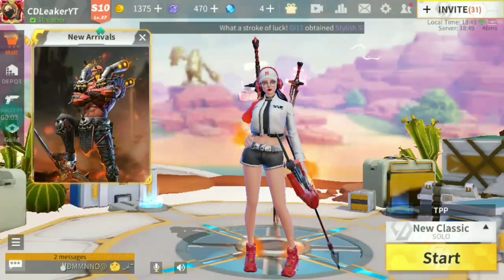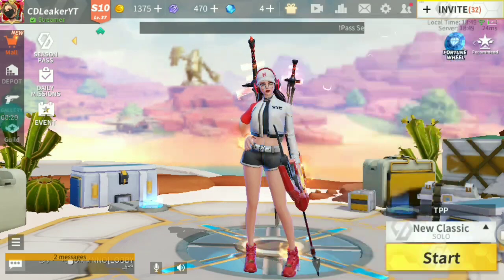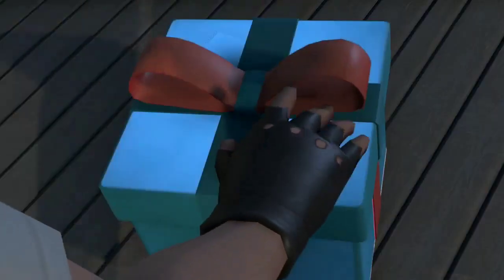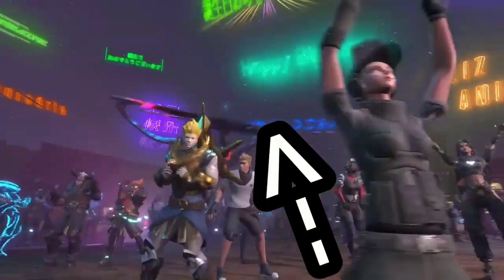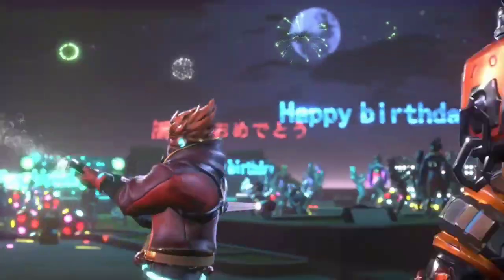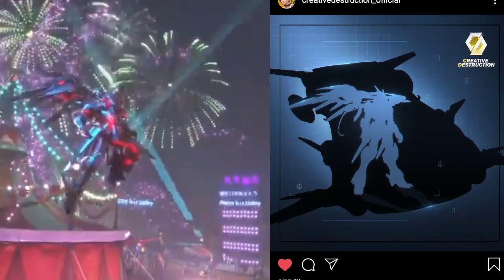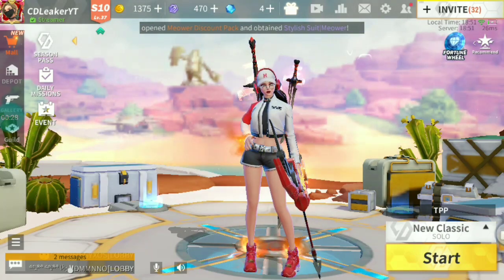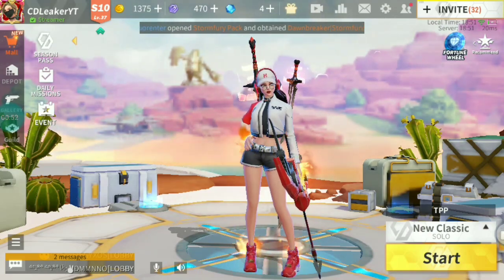*NEW* TEASER EXPLAINED!! SEASON 11 LEAKS!! | Creative Destruction (Anniversary Update)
EPIC!!!